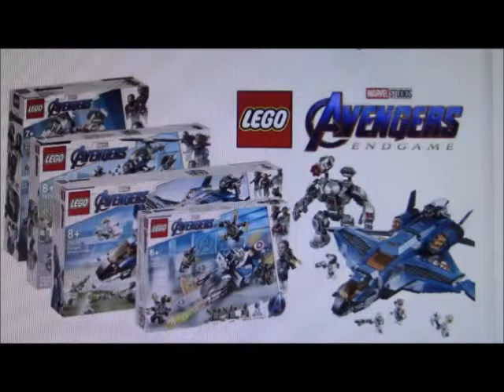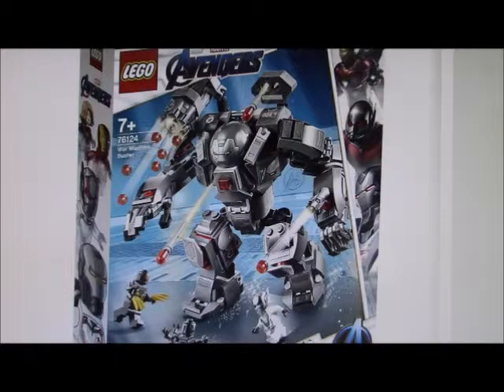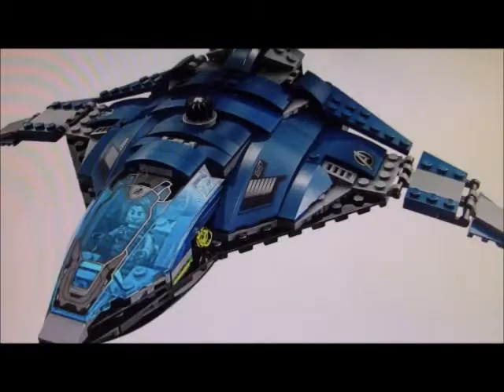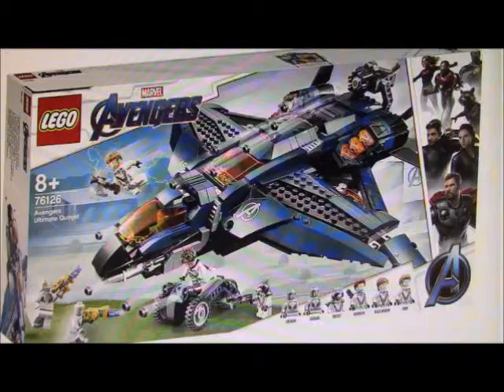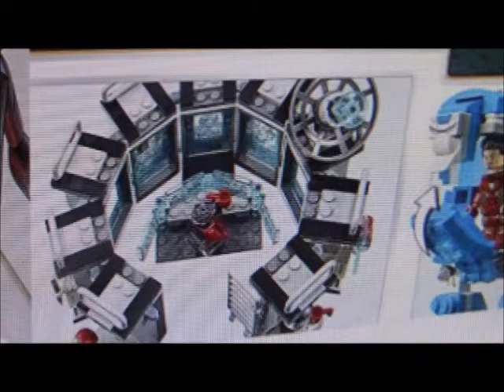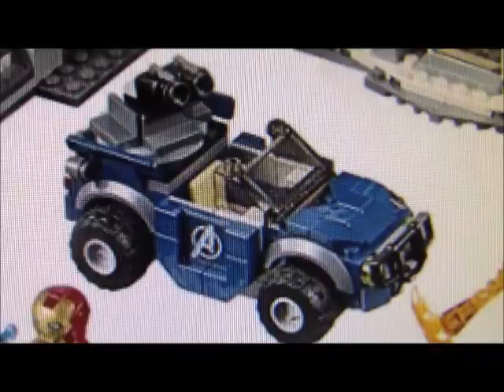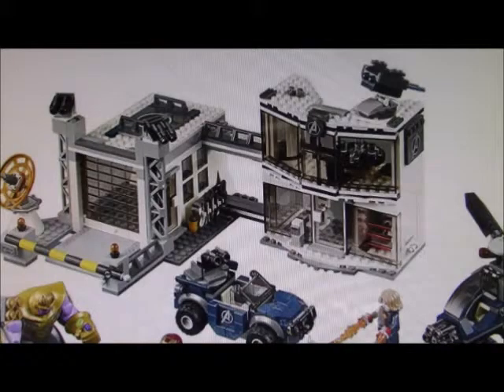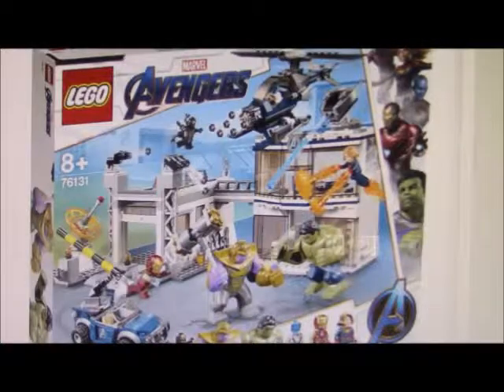My Thoughts - Lego Avengers endgame sets!! great but some problems